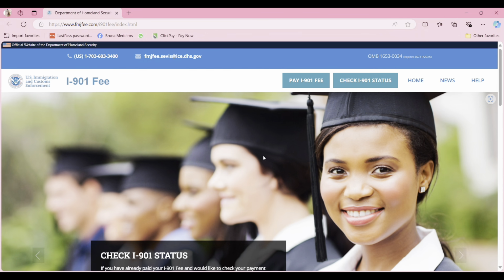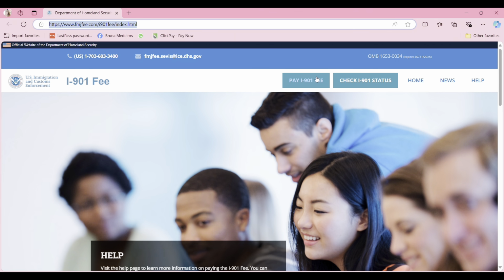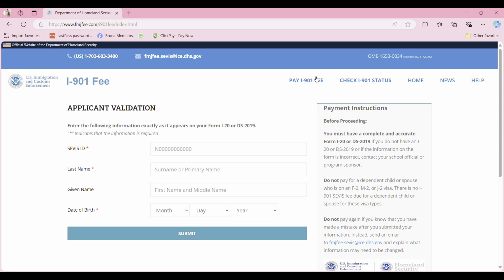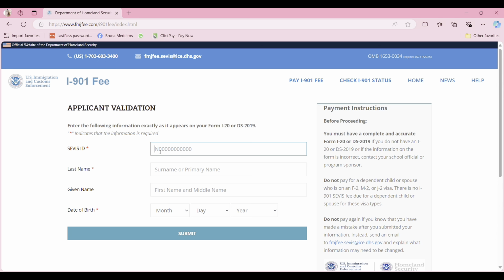Step by step to APPLY for your STUDENT STATUS - F1